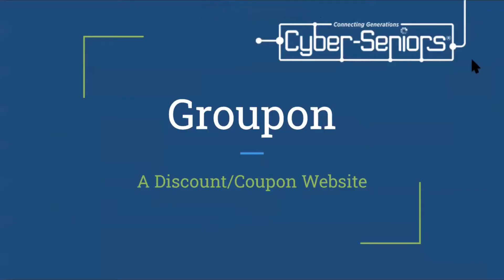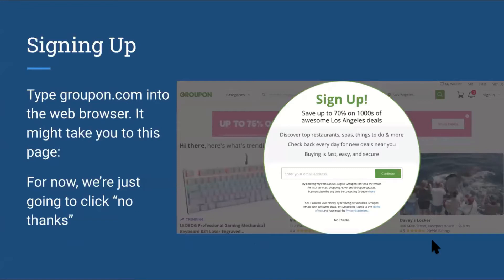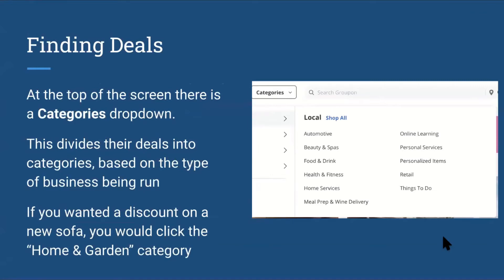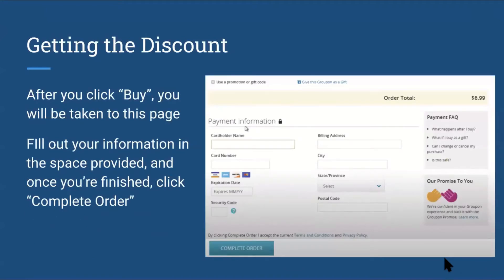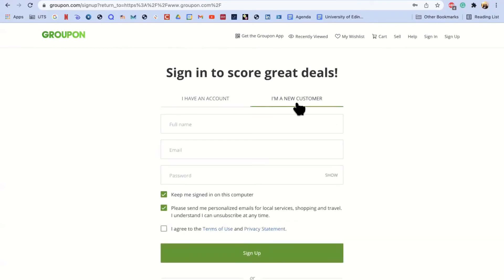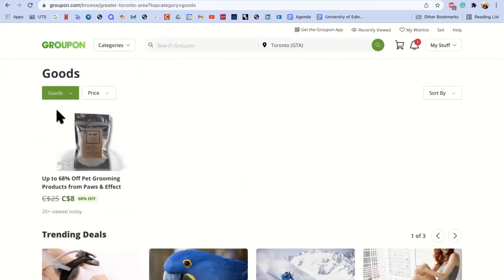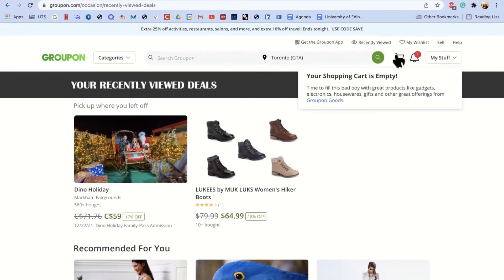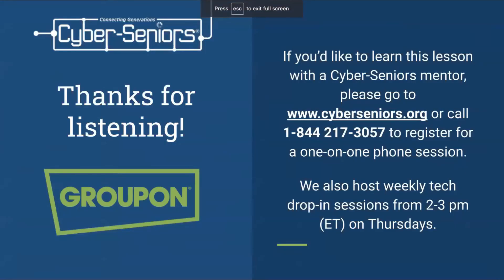How to Use Groupon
In this Cyber-Seniors Tech Session, we talk about the online deal platform Groupon. We review what Groupon is, how it works, and demonstrate how to navigate the website.